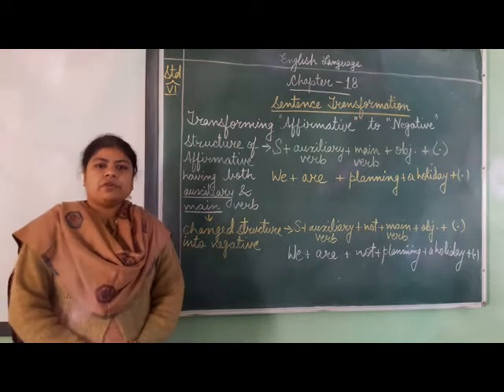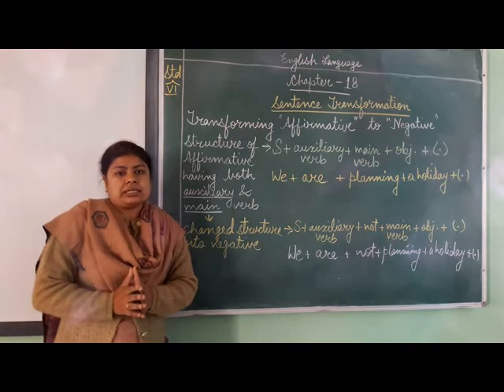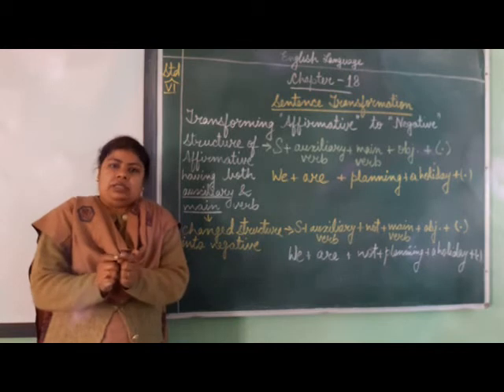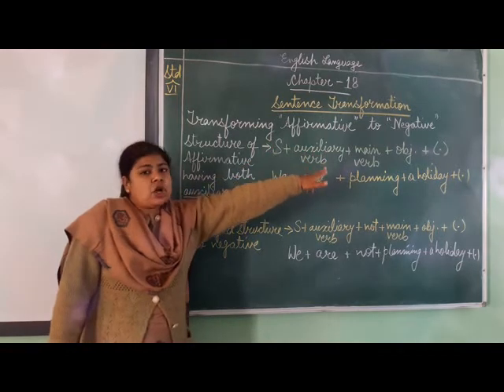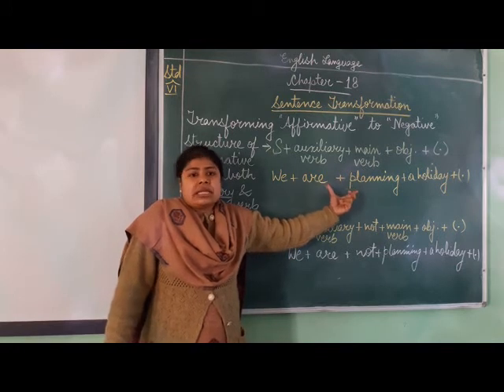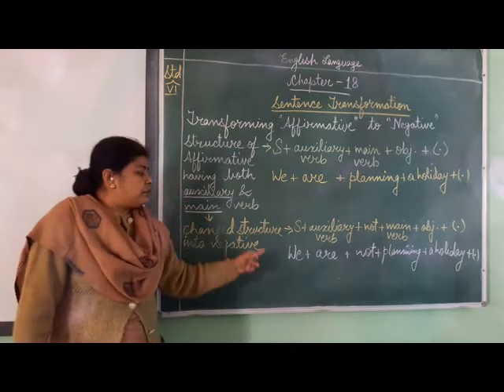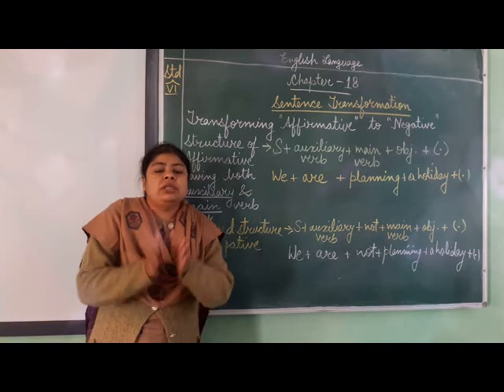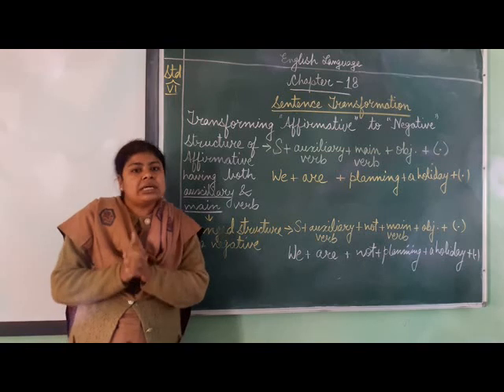CLASS 6 ENGLISH LANG SENTENCE TRANSFORMATION PART 4